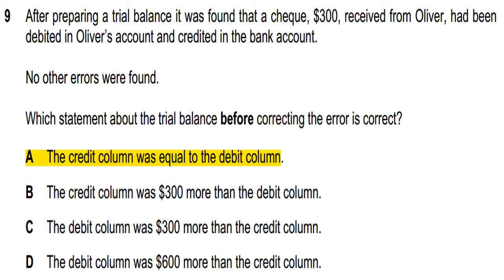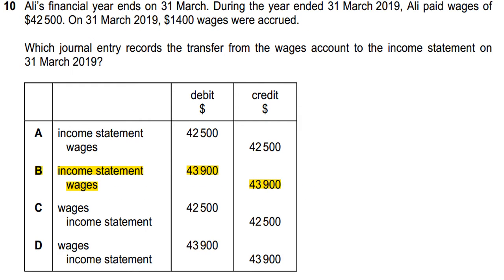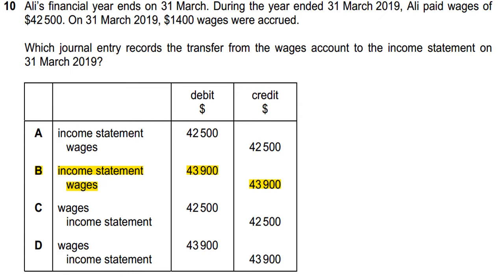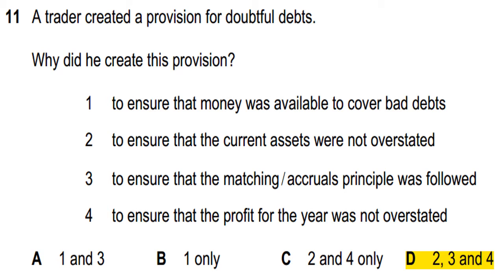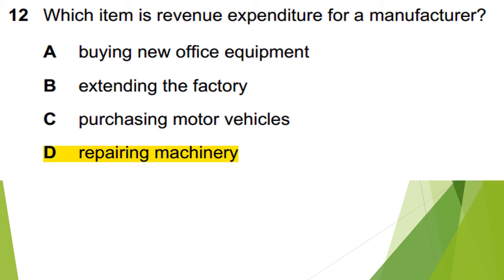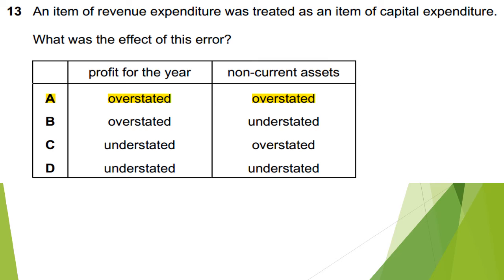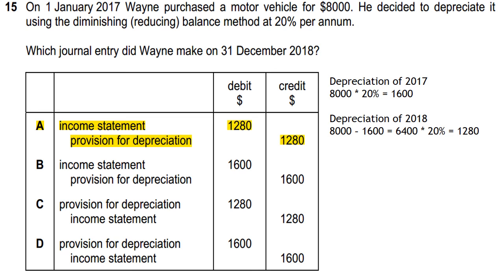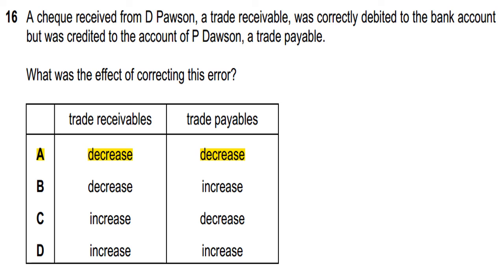2- O Level MCQs Accounting Past Paper 12 May Jun 2019